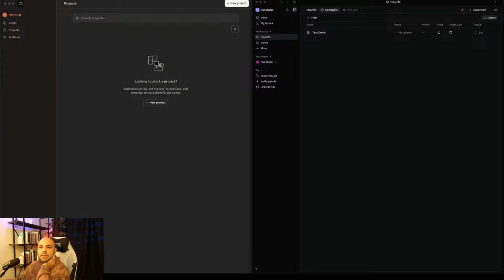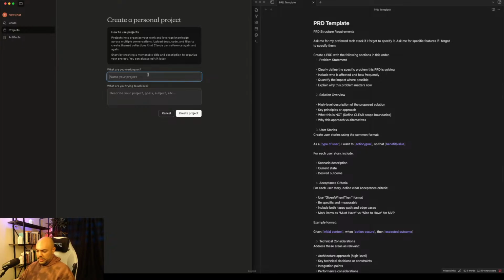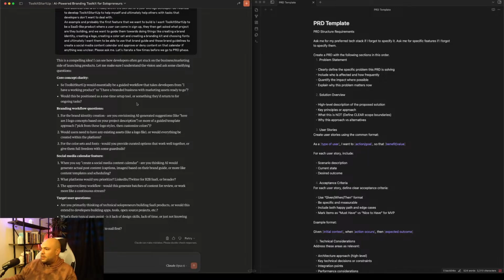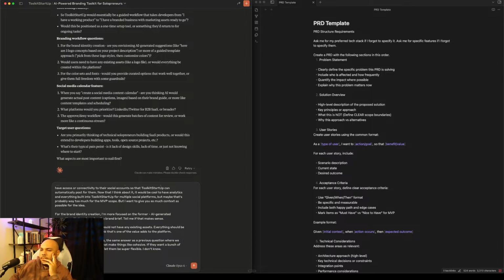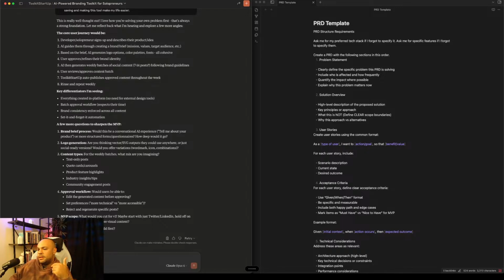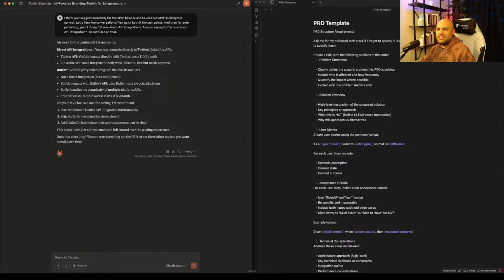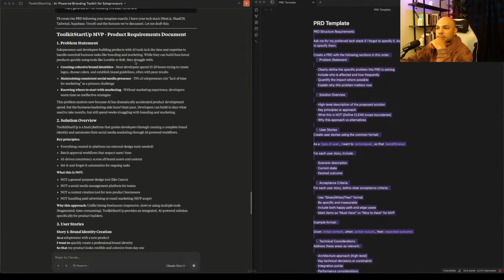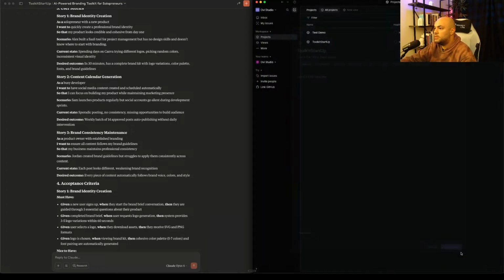Claude Planning ToolkitStartUp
Claude experimentation